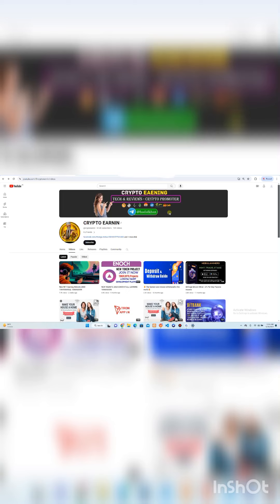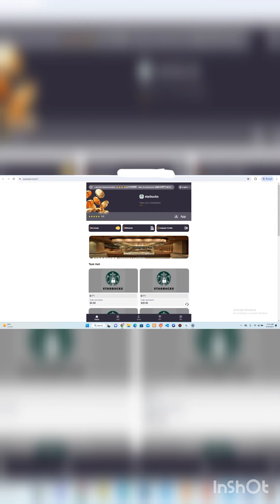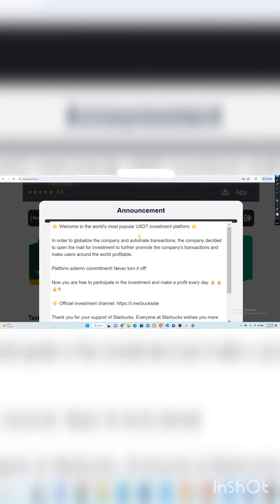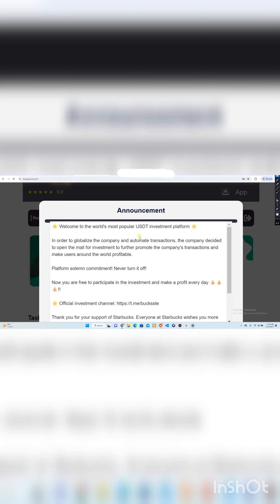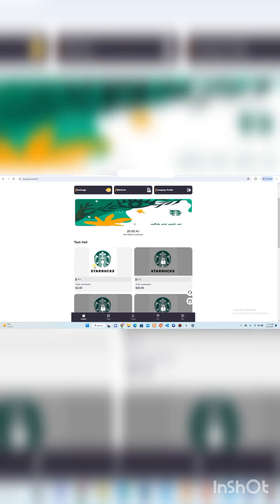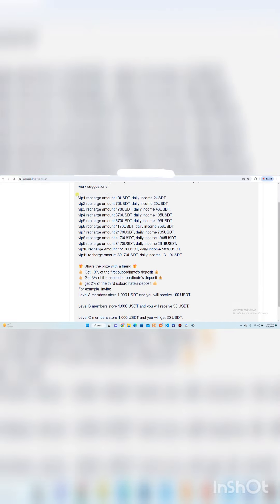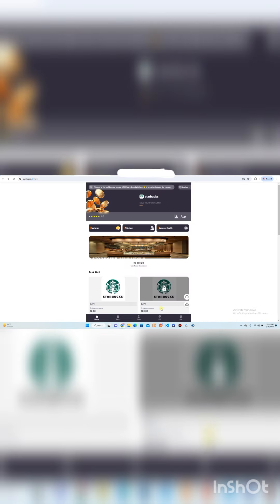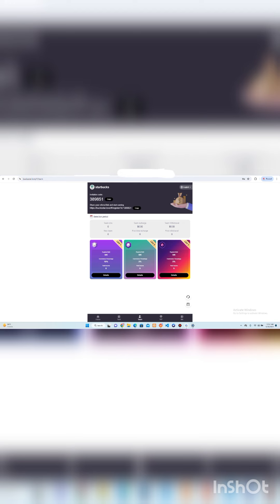NEW WEBSITE 2024 STARBUCKS FULL EARNING 1000XSOON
⭐️ Welcome to the world's most popular USDT investment platform ⭐️

In order to globalize the company and automate transactions, the company decided to open the mall for investment to further promote the company's transactions and make users around the world profitable.

Platform solemn commitment! Never turn it off!

Now you are free to participate in the investment and make a profit every day 💰💰💰!!

Thank you for your support of Starbucks. Everyone at Starbucks wishes you more than 1,000 USDT per day on your investments and fast financial freedom 💰💰💰